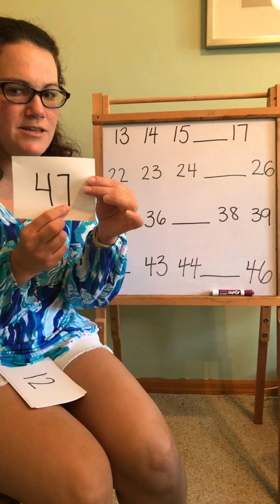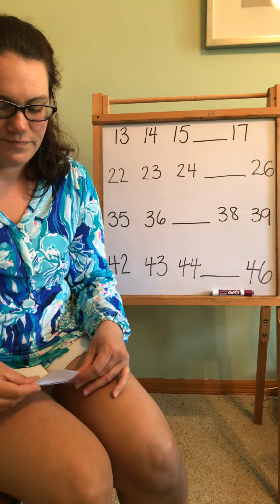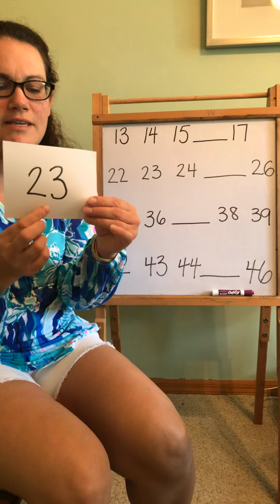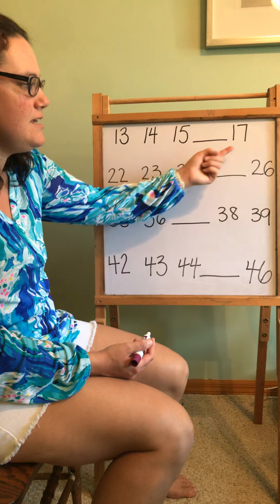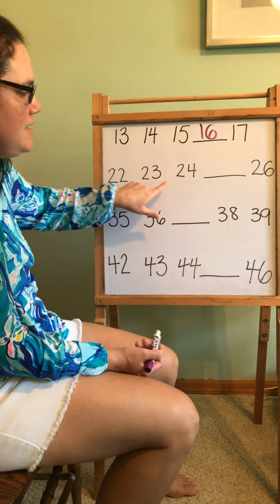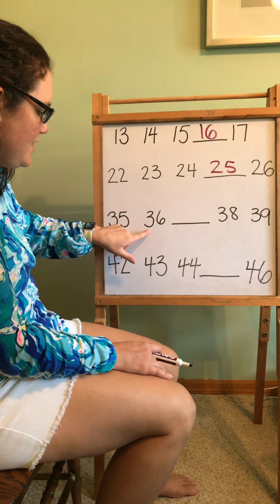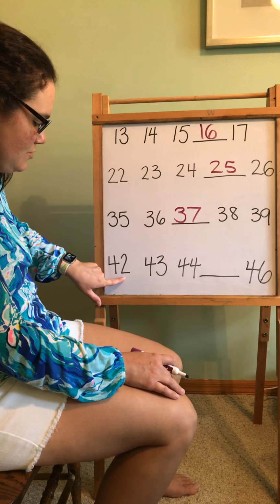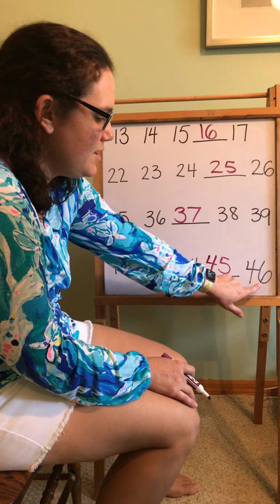Missing numbers through 40’s